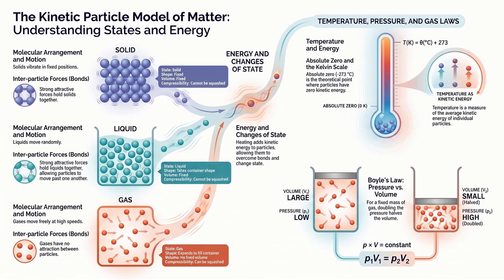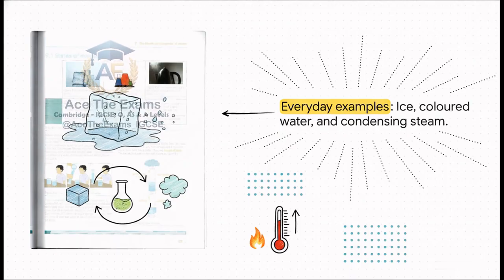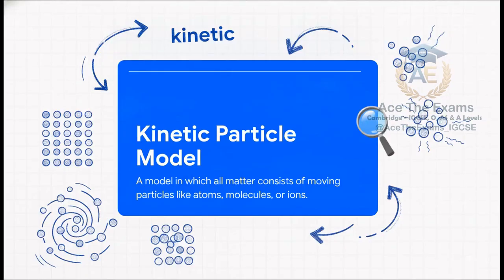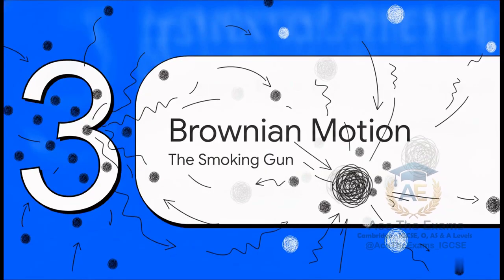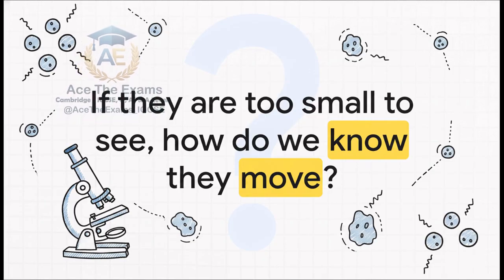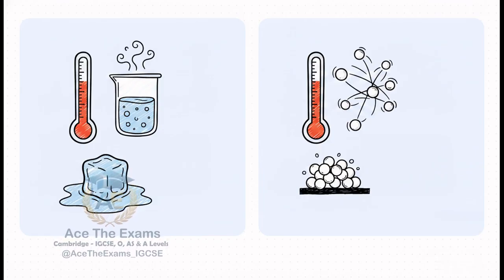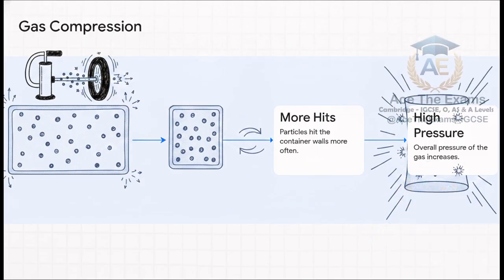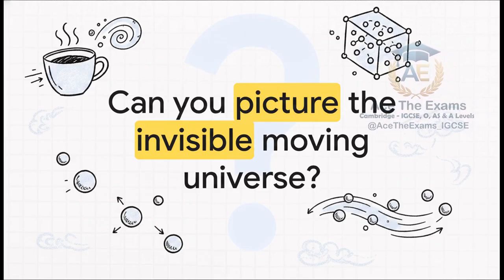The Kinetic Particle Model Of Matter Igcse Physics | Physics 0625 | Ace The Exam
The Kinetic Particle Model Of Matter Igcse Physics for Physics 0625. This Ace The Exam lesson explains The kinetic particle model of matter using exam-focused revision, questions, past-paper practice, mark-scheme understanding and common mistakes.

Primary search query: the kinetic particle model of matter igcse physics